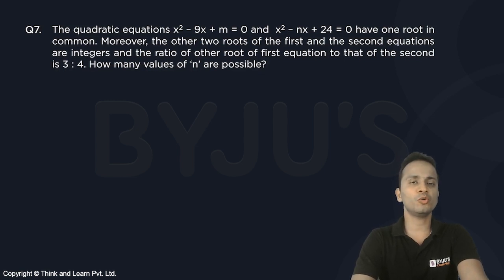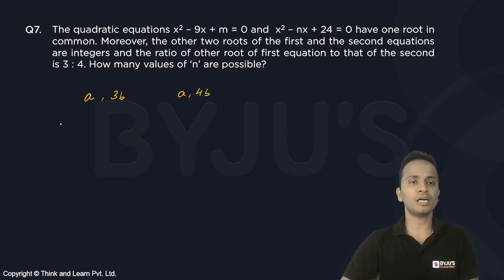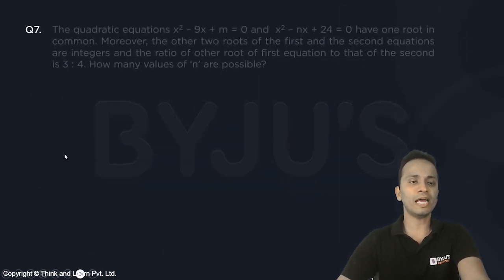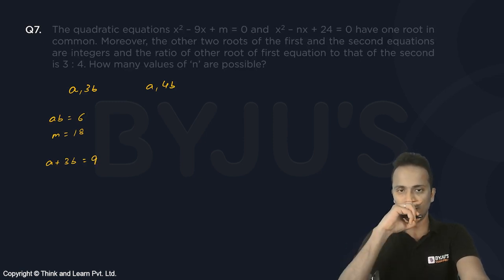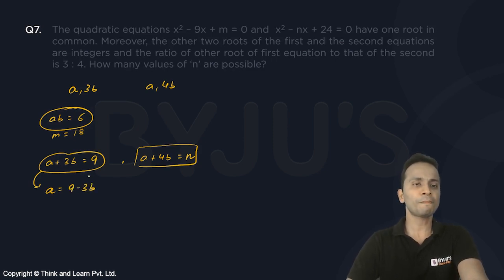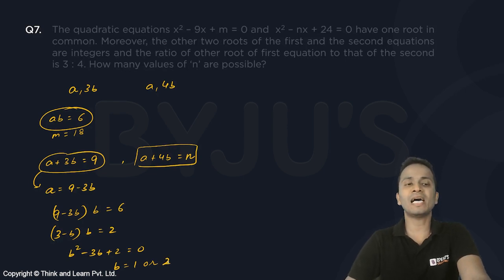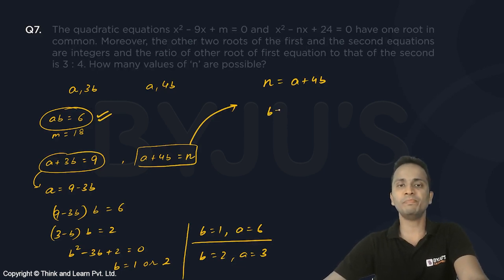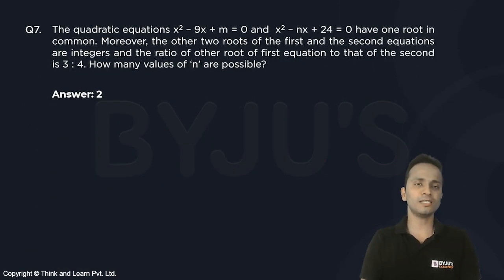Q7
👩‍💻Attempt Topic Wise Mock Test